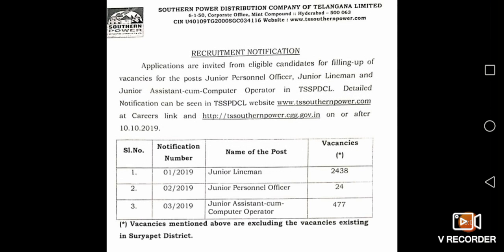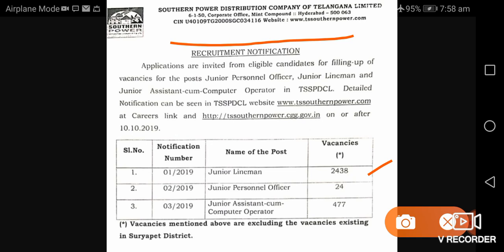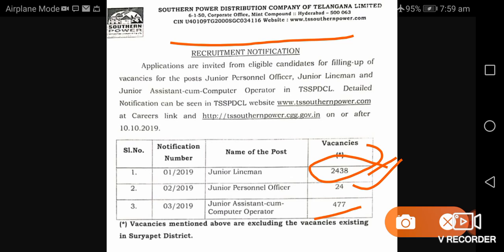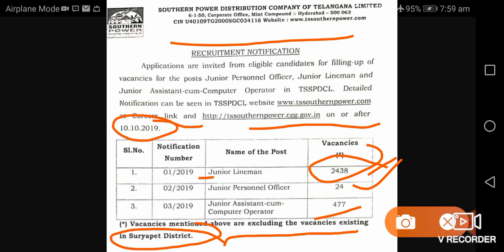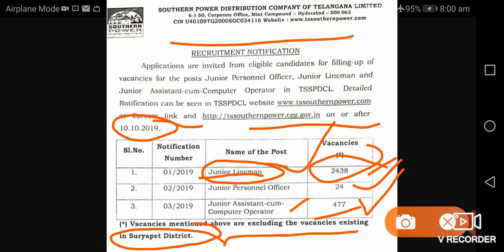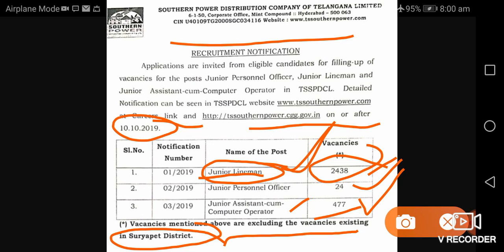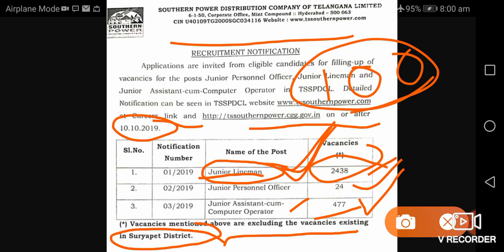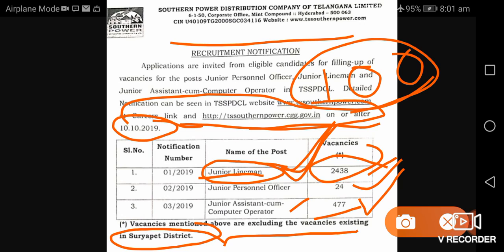TSSPDCL NOTIFICATION 2019